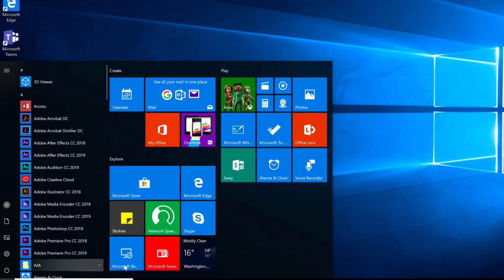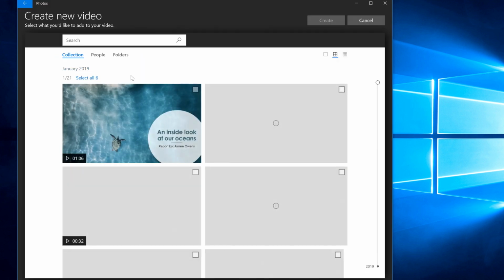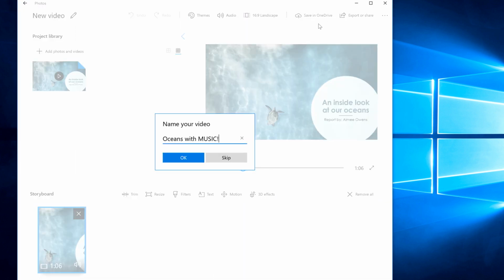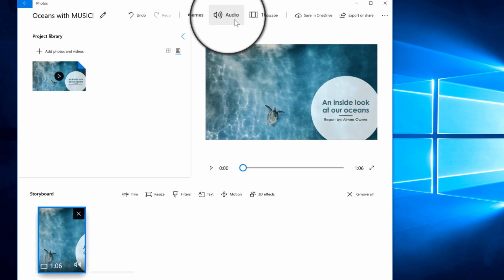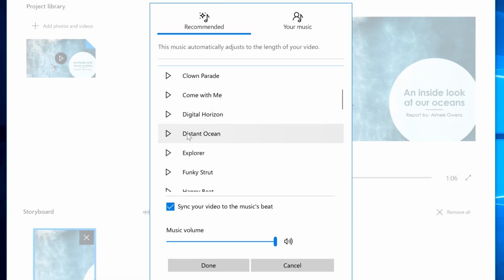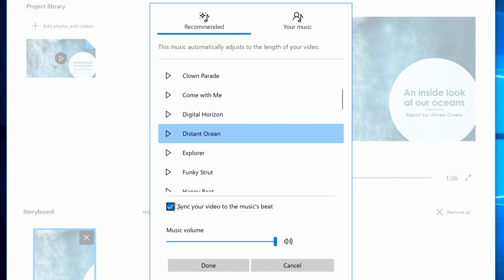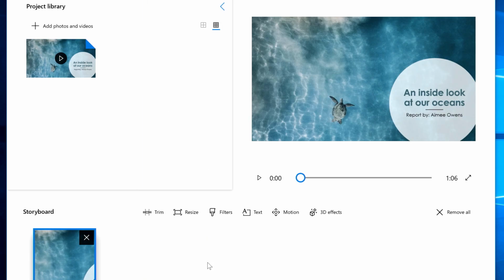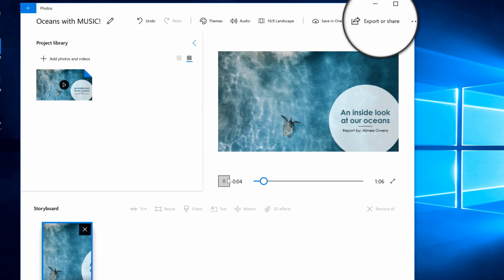How to add background music to a PowerPoint video with photos!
Have your students present like a pro!

You can add a song to a presentation and play it across slides in the background of your slide show.

👇 Additional PowerPoint for Education Resources 👇

🎓 Check out this free course to learn about PowerPoint and how it can be used in classrooms and schools